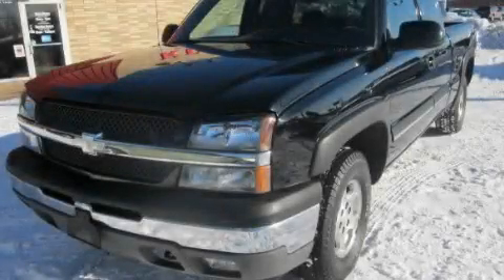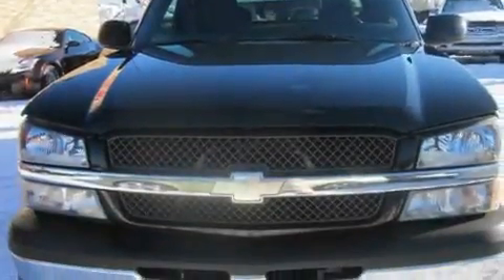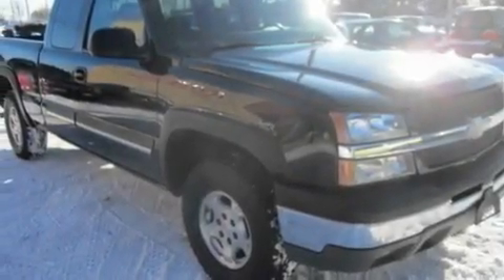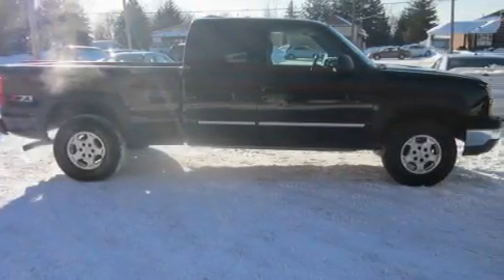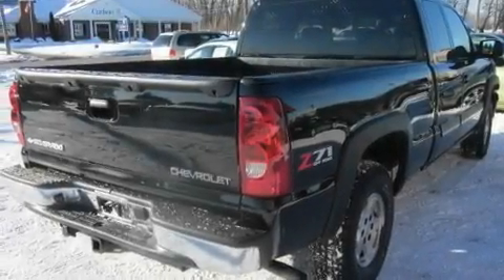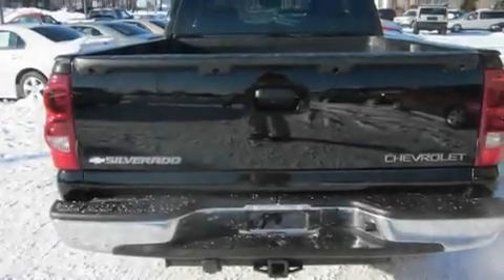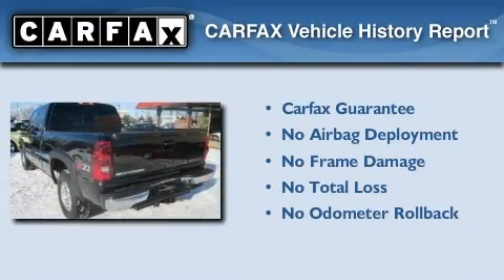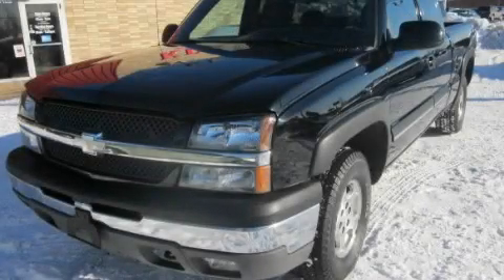2003 Chevrolet Silverado 1500 Canton OH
Year : 2003

 Make : Chevrolet

 Model : Silverado 1500

 Engine : 5.3L 8-Cylinder

 Trans . : automatic

 Exterior : Black

 Miles : 117,575

 1633 Pearl Road

 2003 Chevrolet Silverado 1500 Brunswick OH